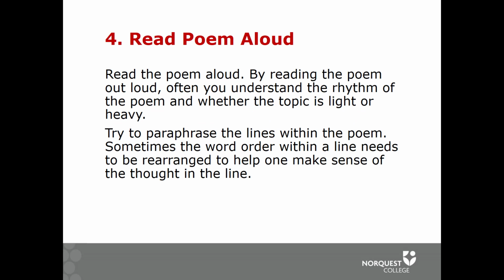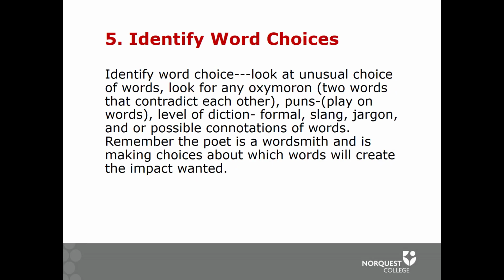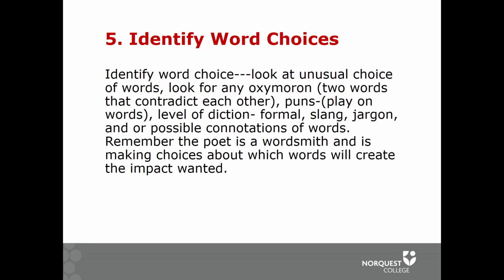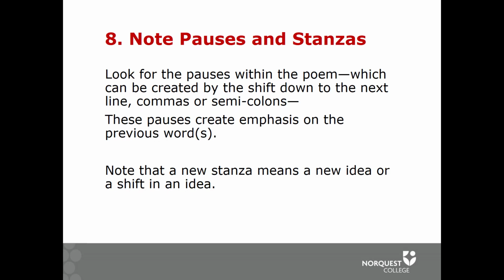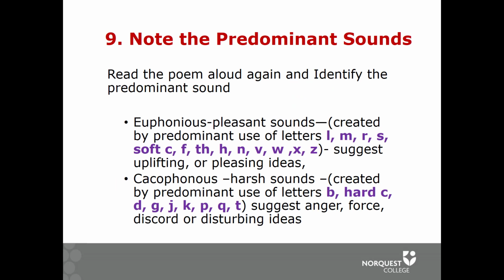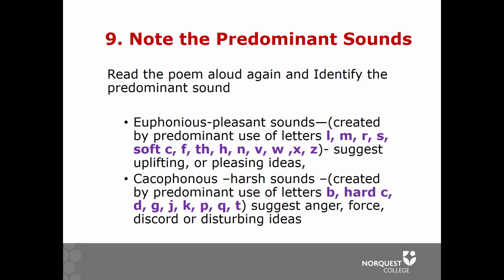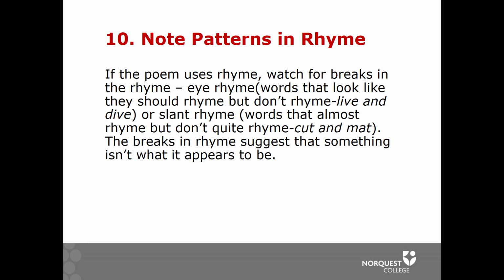ELA 10-1 - Tips on Reading Poetry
This presentation provides some steps to consider to help understand a poem.